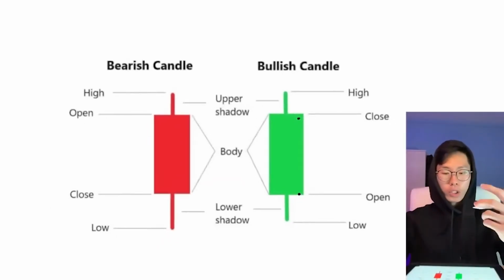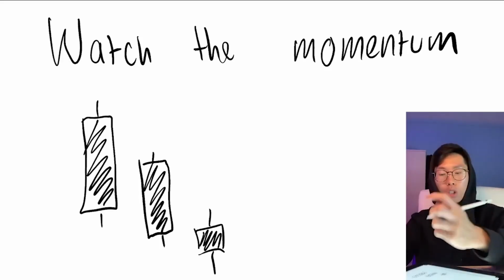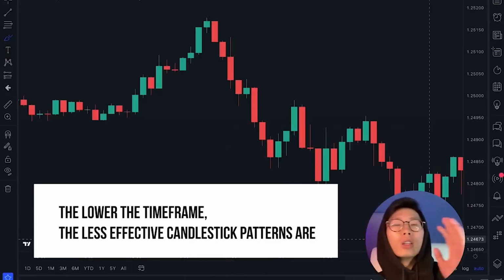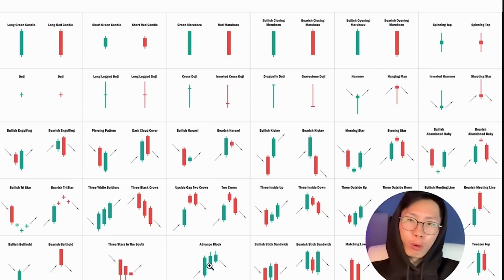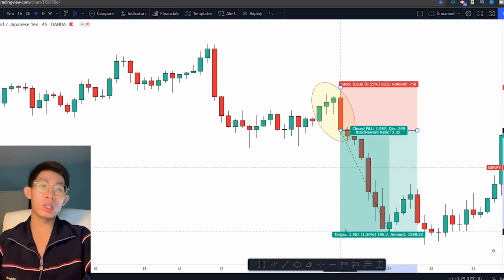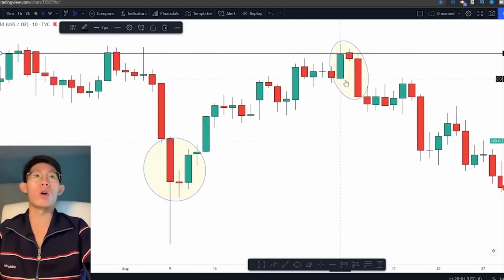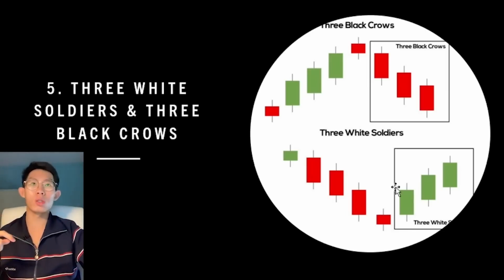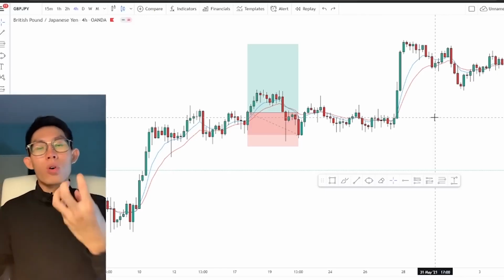forextrading Review: Learn ULTIMATE Candlestick Patterns Trading Guide _EXPERT INSTANTLY